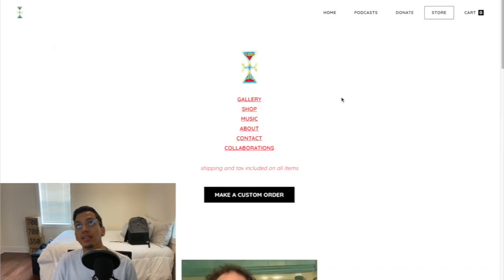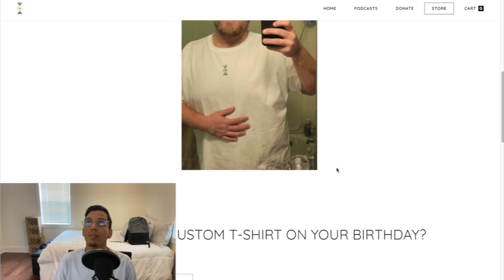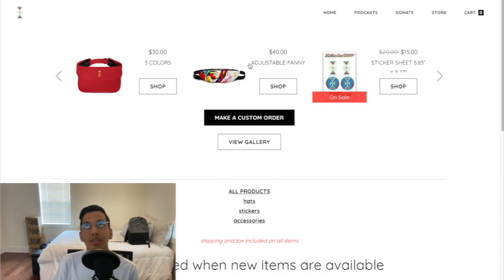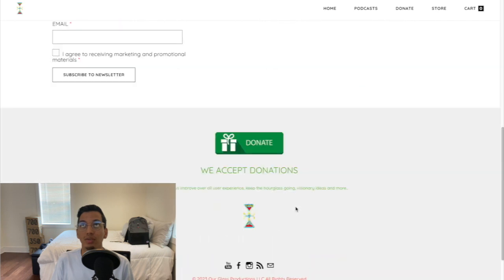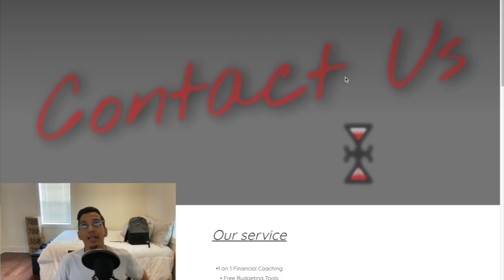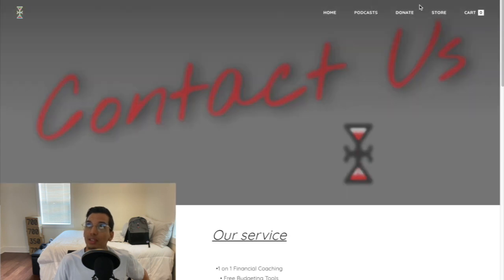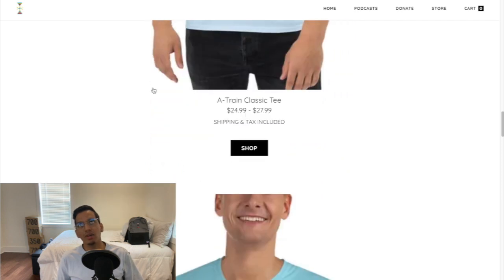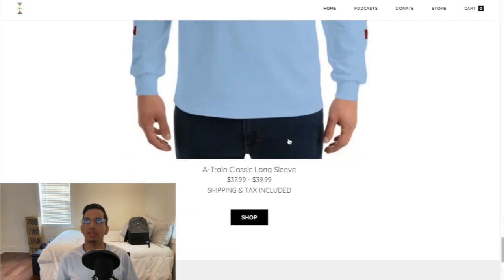Introducing ZtikMan.com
Are you ready to join the journey of a fearless entrepreneur?

Get ready to learn from the mistakes and successes of ZtikMan as he navigates the world of merchandising, digital content creation, and website collaborations. With his contagious energy and passion for entrepreneurship, ZtikMan will motivate and inspire you to chase your dreams.

Discover the power of perseverance and determination as you watch ZtikMan overcome obstacles and build a successful brand. From his catchy merchandise to his insightful financial coaching, you'll learn valuable lessons that can be applied to any business endeavor.

0:00 - Introduction
1:44 - What I offer on
3:30 - HOME
7:03
13:56 - DONATE
14:47
19:07
19:38
20:55 - @FishingWithA-train
22:54 - Review
25:46 - Outro

ZtikMan.com